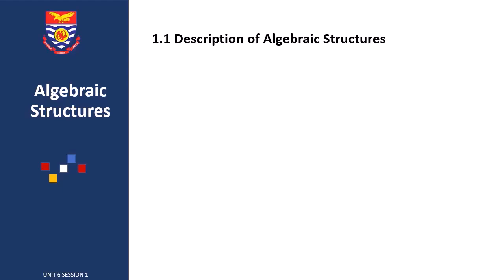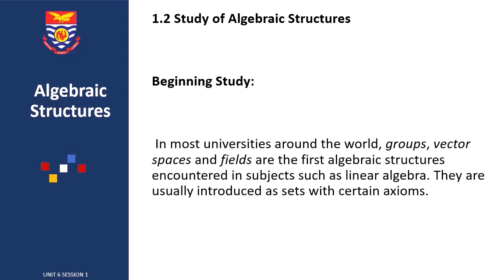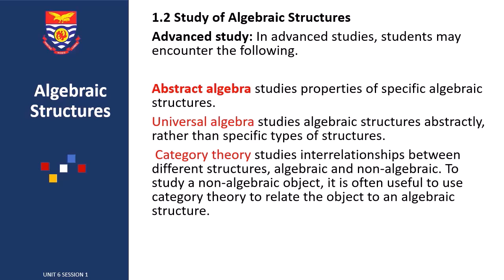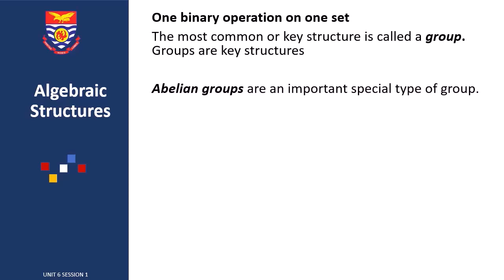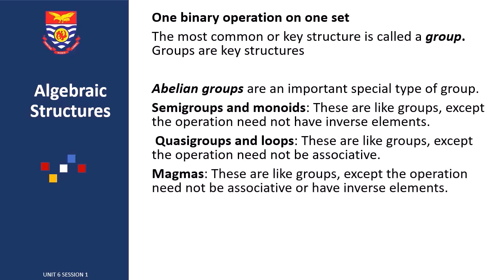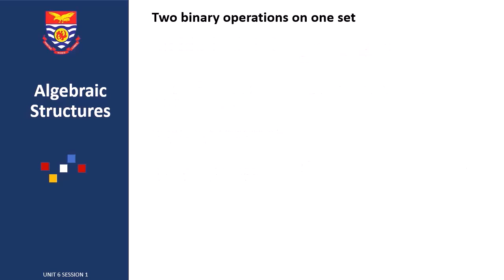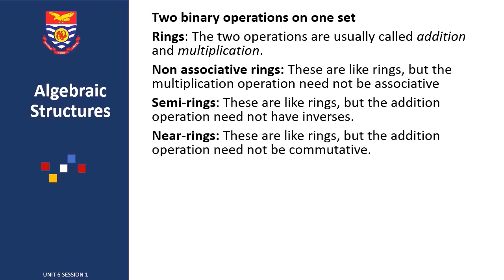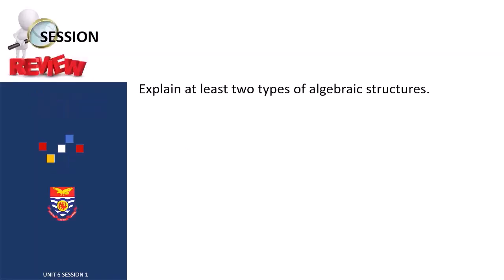Introduction to Abstarct Algebra Unit 6 Session 1